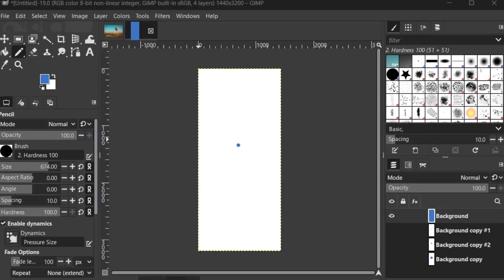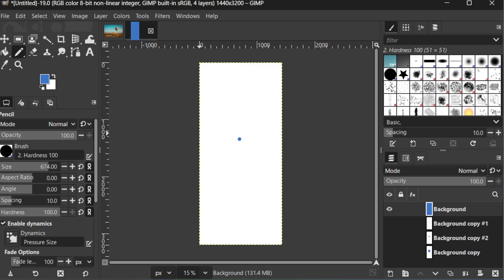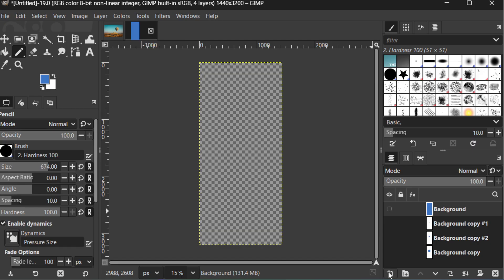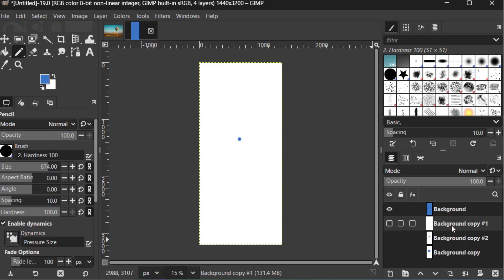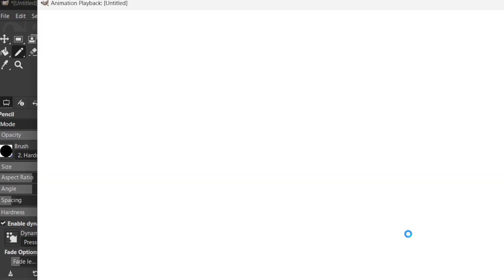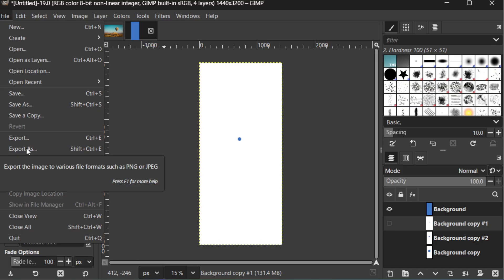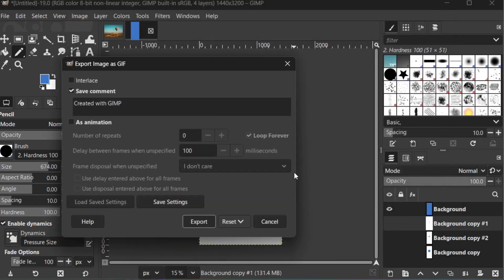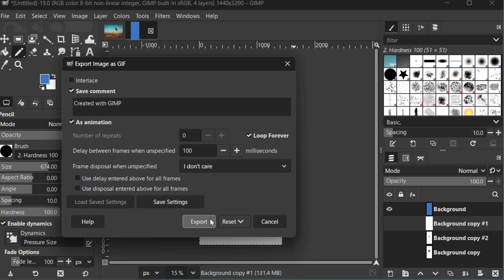How to Create a Simple Animation in GIMP - GIMP Tutorial for Beginners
In today's video, I'm going to teach you how to create a simple animation in GIMP, designed specifically for beginners. Animating in GIMP is an easy and exciting way to bring your art to life, and by following these steps, even if you're new to the software, you'll be able to create a basic animation effortlessly.

Let's begin by setting up our animation. To start, it's essential to create each frame of your animation as a separate layer. Think of layers as the individual sheets of a flipbook where each page represents a single moment in your animation. In GIMP, select the 'New Layer' option for each new frame you wish to design. You can draw or import images onto these layers. Take your time to ensure each layer captures the motion progression you envision.

Once you've built your frames, it's time to put them in order. Within the layers panel, arrange your layers sequentially. Top to bottom in this list should reflect the chronological order of your animation. This organization is crucial because it dictates how your animation will be rendered.

Now that your layers are structurally in place, you’ll want to see a preview of how your final animation will look. GIMP provides a handy feature for this. Navigate to the Filters menu, hover over Animation, and then select Playback. This action opens a preview window where you can watch your animation play in a loop. This step is an excellent opportunity to scrutinize the flow and timing of your frames, making sure every transition happens as intended, offering a chance to make any necessary adjustments before finalizing your work.

The last step in our process is to export your project as an animated GIF. To do this, go to the 'File' menu and choose 'Export As.' In the file dialog, specify the file format as GIF. Before you hit the export button, make sure the 'As Animation' option is checked; this tells GIMP to share your layers as a sequence, rather than as a static image. Also, you may want to tweak the frame duration and other settings here to suit the speed of your animation. Once you're satisfied with your settings, click 'Export' to create your animated GIF.

With these steps, you've successfully created a simple animation in GIMP. Each layer serves a unique purpose, and with the order correctly set, the animation weaves smoothly together upon playback. Exporting as a GIF solidifies your imaginative work into a shareable and fun digital format. Practicing this technique will improve your skills in digital art and animation. Enjoy exploring and experimenting with your newfound capabilities in GIMP.